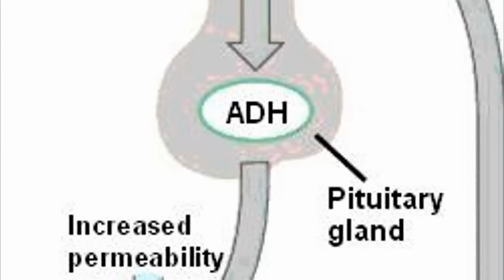Vasopressin (ADH) - Shelbi Peck & Aly Ennis, p. 4